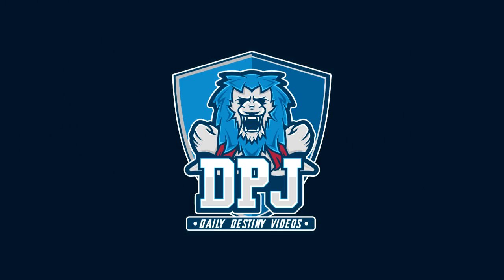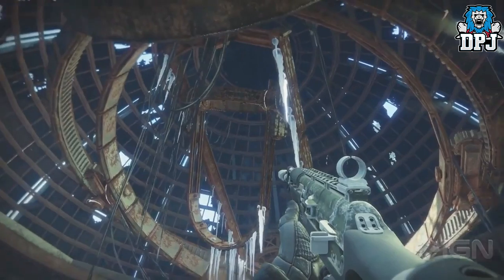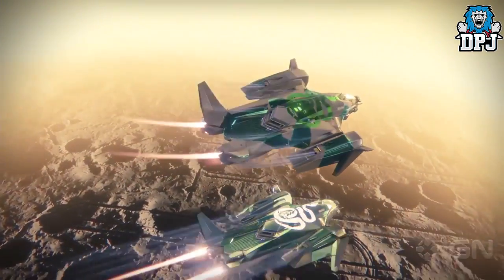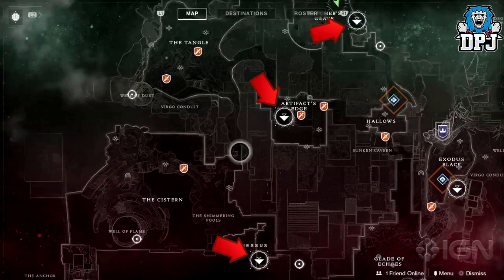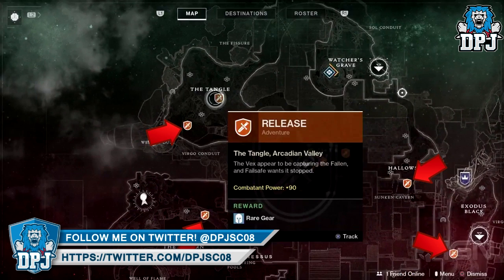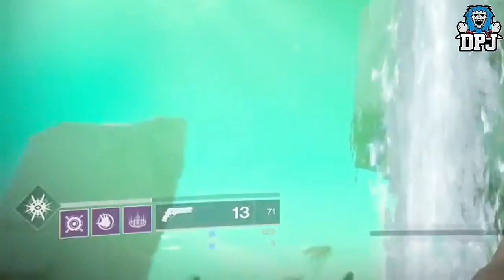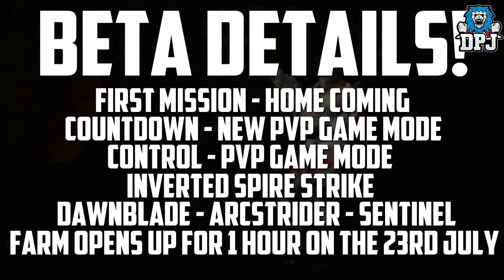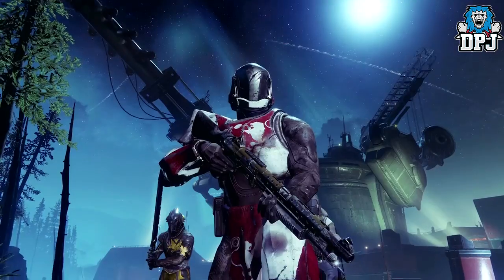Destiny 2: Voidwalker Footage, Dungeons, Ship Shaders?, New Exotic?, Treasure Maps, Loot Rewards